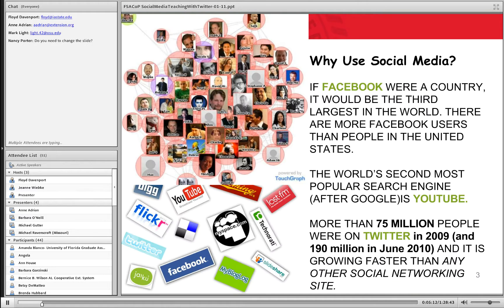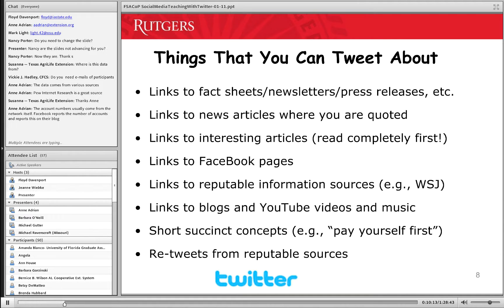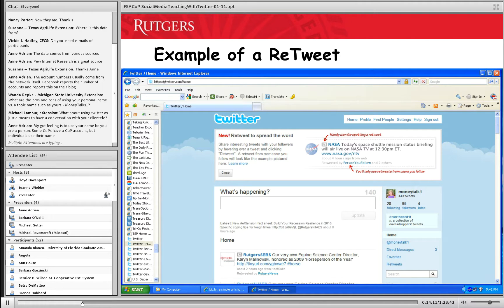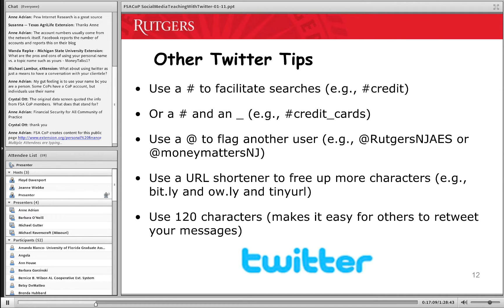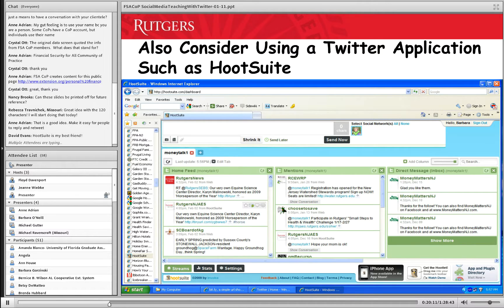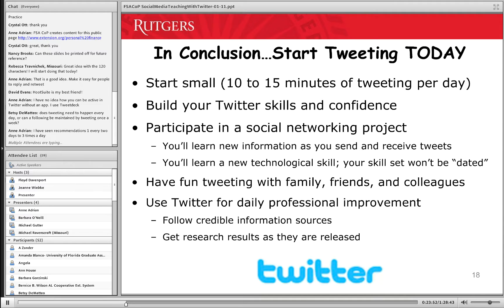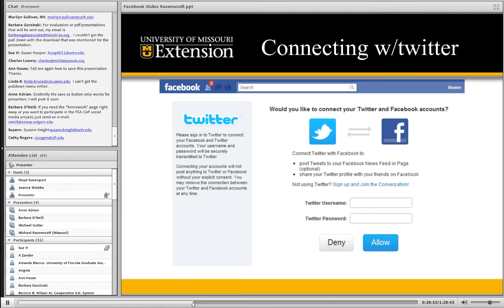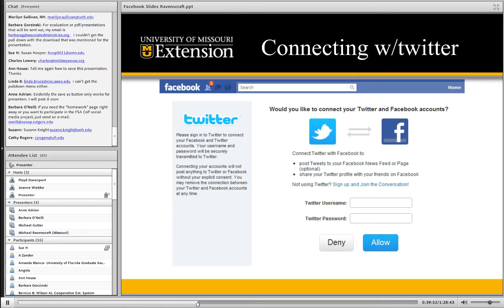How to Use and Evaluate Social Media in Financial Education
This webinar was originally presented on January 26, 2011. The webinar presenters included Barbara O'Neill from Rutgers University who spoke about using Twitter in Extension education, Michael Ravenscraft from the University of Missouri who discussed using Facebook to connect with audiences, and Anne Adrian from eXtension who spoke about evaluating the impact of social media. This webinar was produced by the eXtension Financial Security for All Community of Practice.